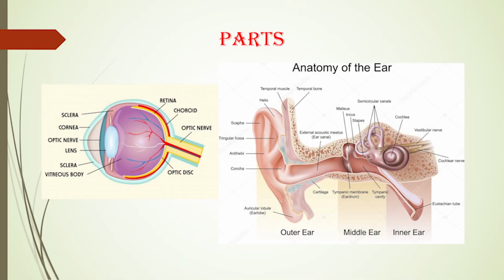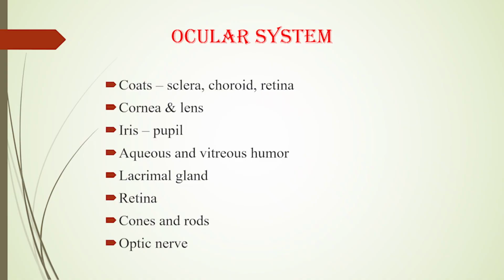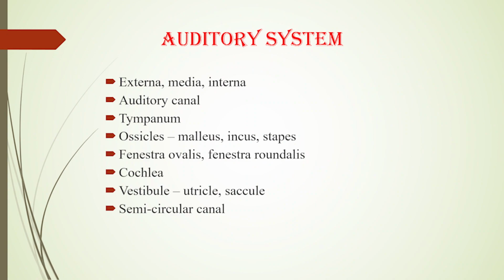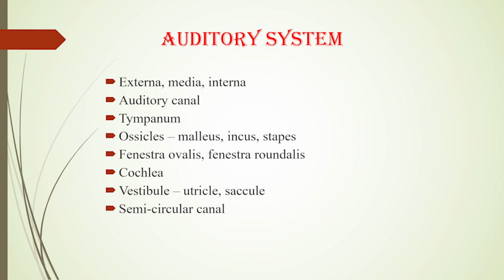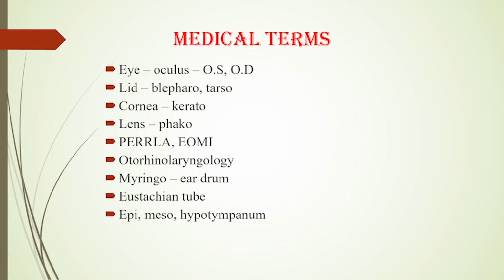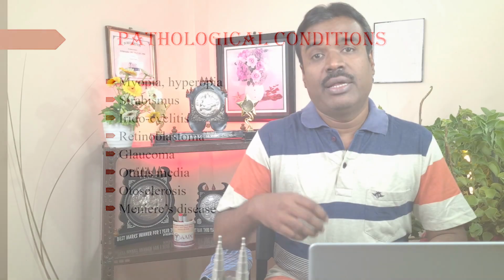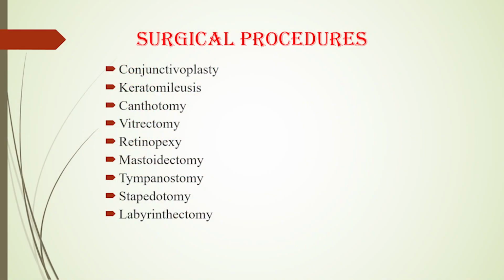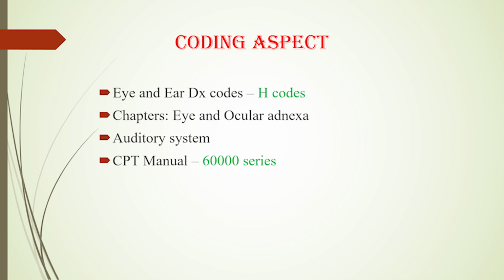Special Senses - Medical Coding - CPC Training - NEET Exam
This video explains the basic anatomy and physiology of the Special Sense. The classification of the entire system is elucidated.

You can reach out to Dr Rams Medical Coding Academy. Please reserve your seat for the upcoming Advanced Medical Coding Training in February 2022.

Youtube.com/c/DrRamasubbu